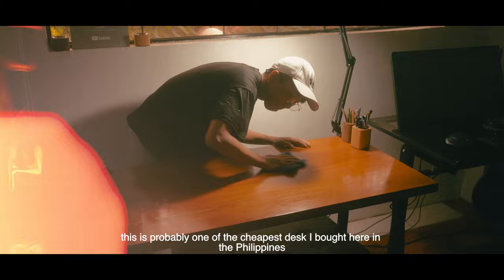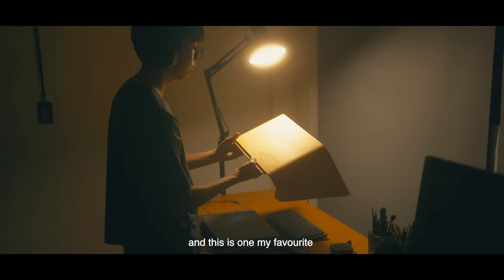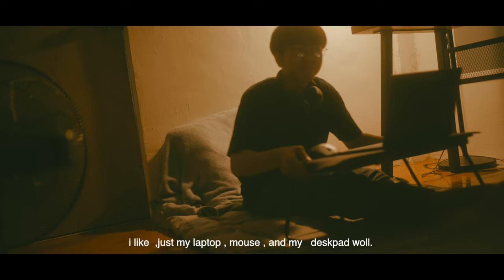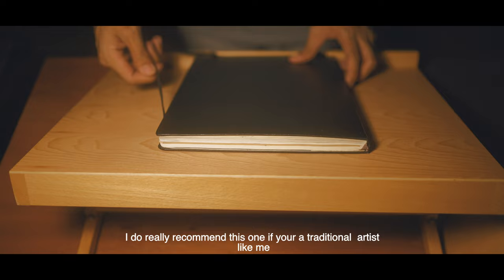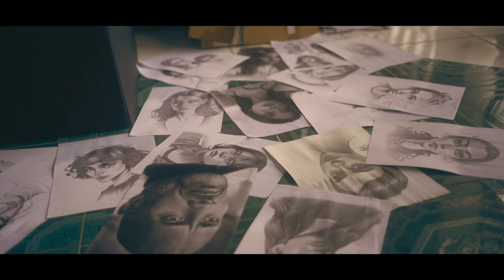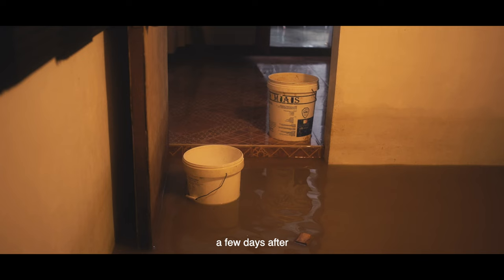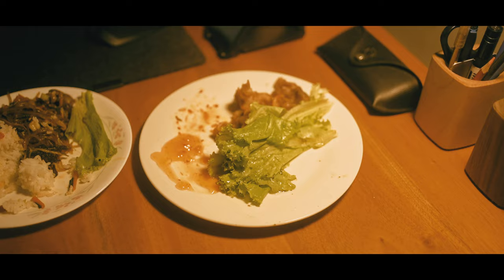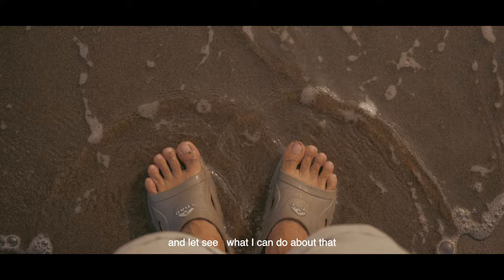What's on my Desk As a Traditional Artist /Studio tour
Moleskine Art Sketchbook
Faber-Castell 9000 Graphite Sketch
Parblo drawing table stand
Drawing easel stand
Sketchpad Strathmore
Arrtx Drawing Pencils 14 Pack
Faber-Castell LARGE Eraser Dust Free
Staedtler Mars Lumograph Black
Faber-Castell kneaded eraser
Blending Stumps
Pentel Graph Gear 1000 Automatic Drafting Pencil, 0.7mm
HIMI Gouache Paint Set, 24 Colors
HIMI Gouache Paint Brushes Set 5 Pcs
Hydro Flask Stainless Steel Wide Mouth Water Bottle
“ WHATS ON MY DESK “
My Desk Lamp
My chair SIHOO M57
Artists Wooden Manikin Mannequin
Artificial Succulents Set of 3 Mini
Artificial Monstera Plant
Artificial Ivy Leaf Plants Vine
FEJKA Artificial Potted
“ GEAR I USED “
Sony FE 35mm F1.8
Sony a7 III
Tiffen 55mm Black Pro Mist 1/8Camera Lens Filter
Rode VideoMic GO II
K&F Concept 63" Carbon Fiber Camera Tripods
Cleaning kit for my camera
“ I USED FOR MY EDIT “
Sony WH-1000XM5
Logitech MX Master 3S
Apple 2021 MacBook Pro 14 inch
ACEFAST T8 Wireless Earphones
Shure MV7 USB Microphone

This are my recommendation for the past 2 years of being YouTuber . This really a big help to me to keep this channel going .  You are not obligated to do so, but it does help fund these videos in hopes of bringing value to you!

ABOUT ME
where I live : Phillipines
age: 22 im filipino